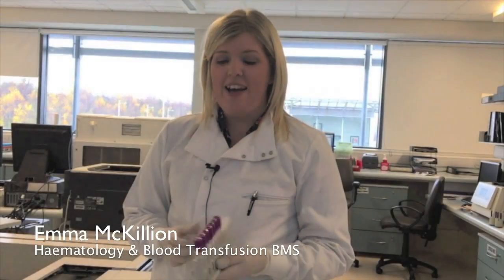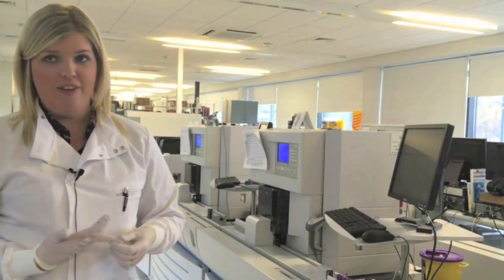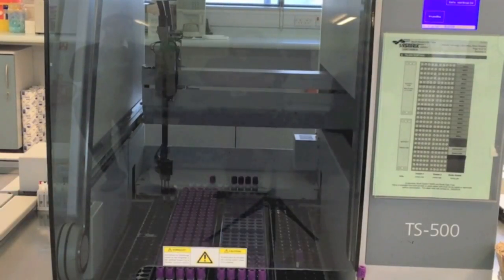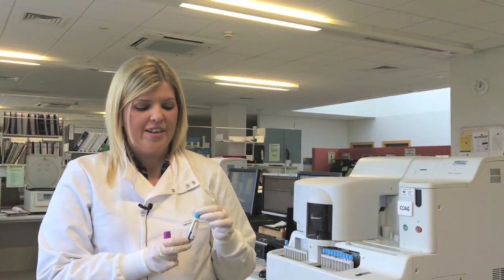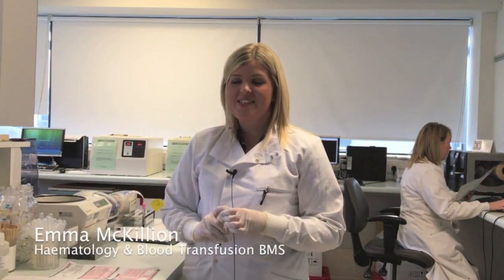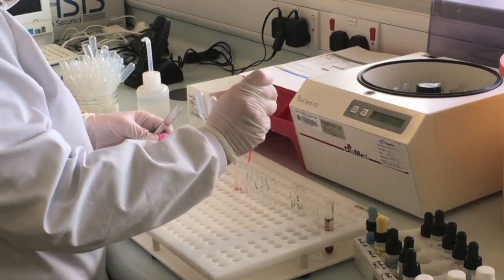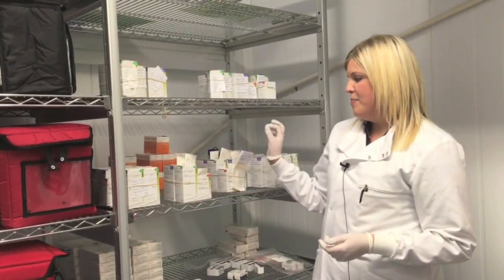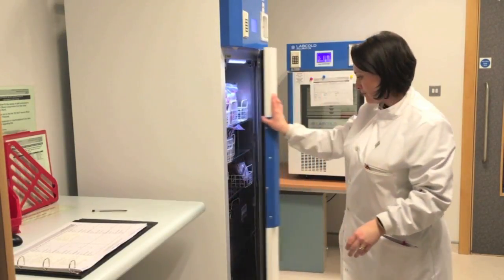Haematology, Coagulation & Blood Bank